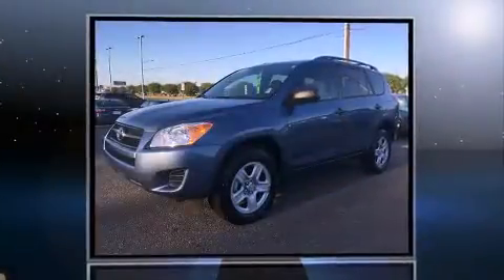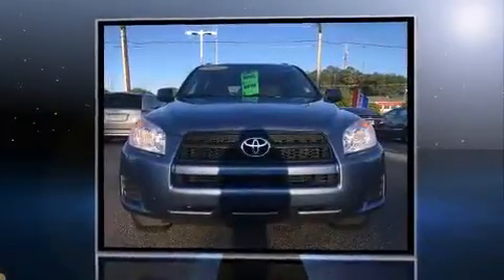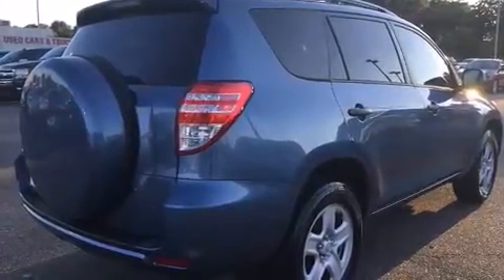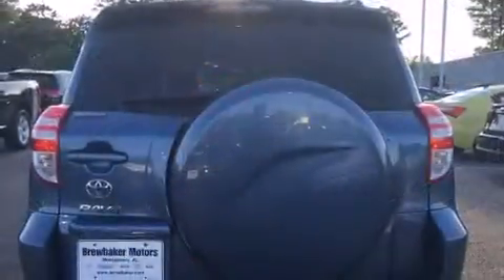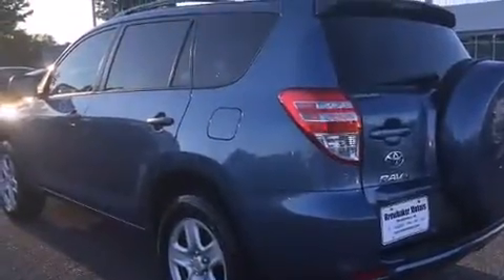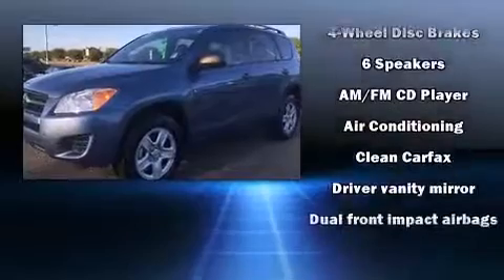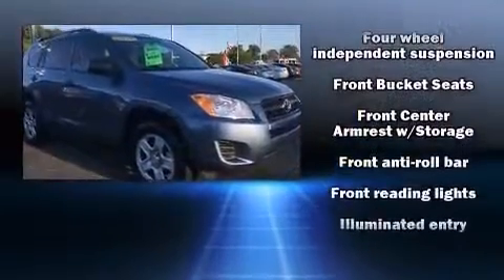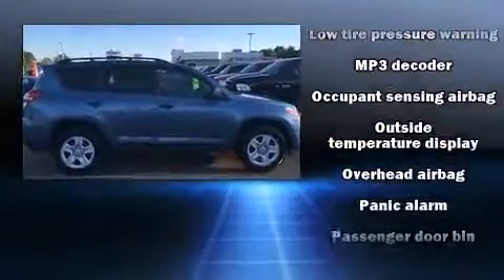2011 Toyota RAV4 in Montgomery, AL 36117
Brewbaker Preowned
300 Eastern Blvd.

Climb inside the 2011 Toyota RAV4. It features an automatic transmission, front-wheel drive, and a 2.5 liter 4 cylinder engine. All of the premium features expected of a Toyota are offered, including: 1-touch window functionality, a tachometer, front bucket seats, tilt steering wheel, power windows, remote keyless entry, and much more. Premium sound drives 6 speakers, providing you and your passengers a sensational audio experience. Toyota also prioritized safety and security by including: head curtain airbags, front SIDE impact airbags, traction control, brake assist, anti-whiplash front head restraints, ignition disabling, and 4 wheel disc brakes with ABS. With electronic stability control supplementing mechanical systems, you'll maintain precise command of the roadway. A Carfax history report provides you peace of mind by detailing information related to past owners and service records. We pride ourselves in consistently exceeding our customer's expectations. Stop by our dealership or give us a call for more information.